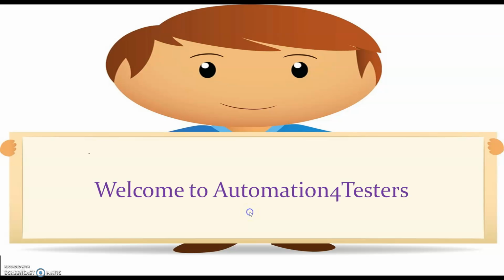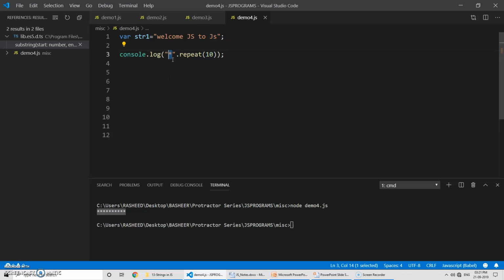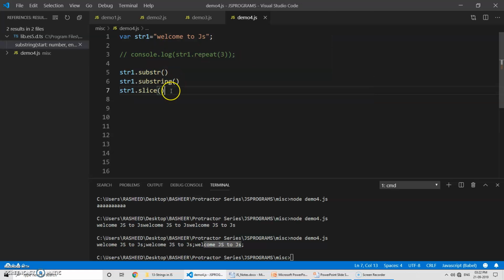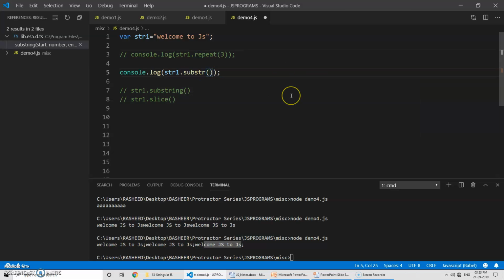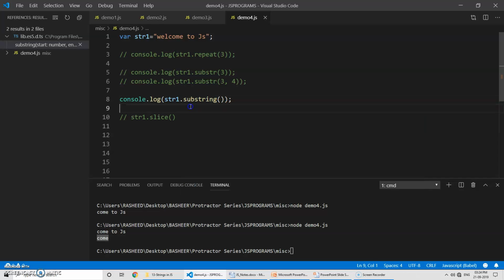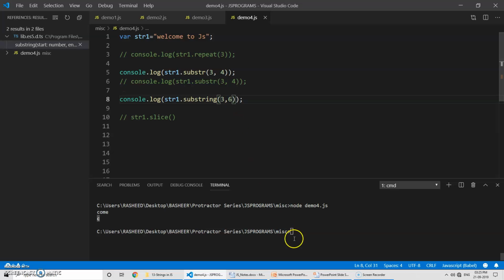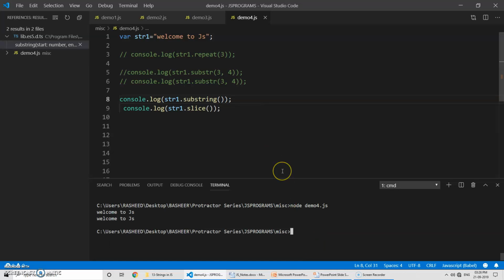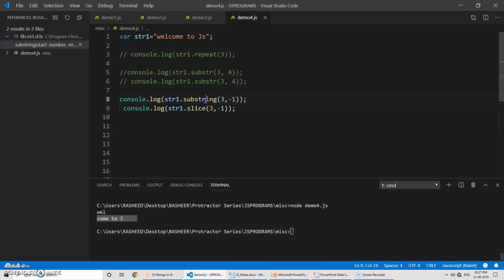30. Strings part 4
30. Strings part 4